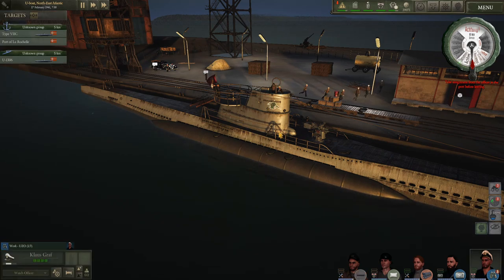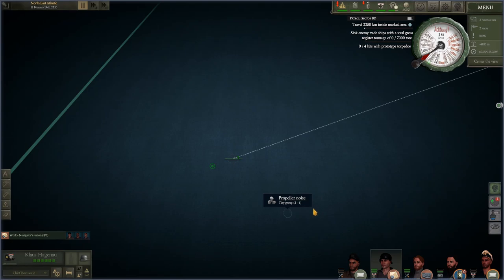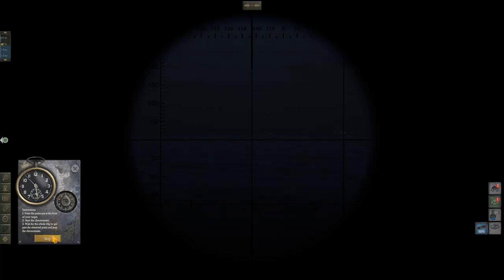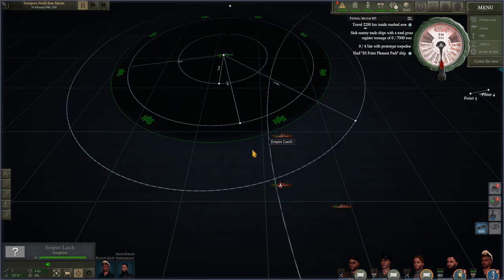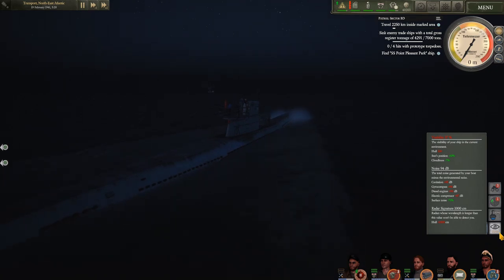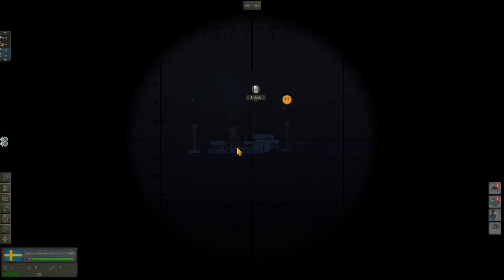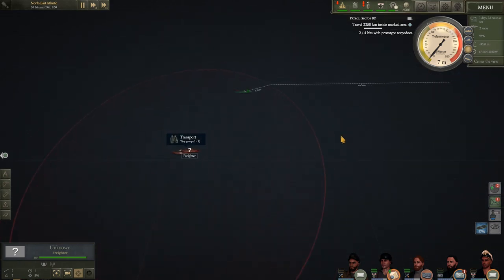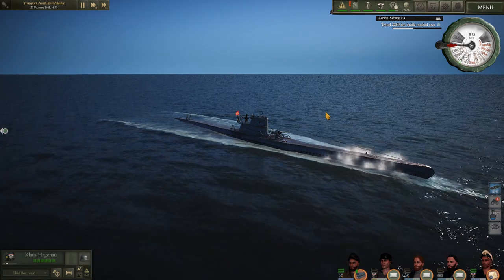UBOAT! Tutorial and Getting Started! (Part 6) B126/127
Base mechanics and how-to for B126/B127. Timestamps below!
Full top down gameplay tutorial; in this episode we explore more manual calculation tips and tricks/tutorials for UBOAT! PLUS watch Salted mess up a shot or two! Feel free to laugh in the comments down below!
Look me up on Steam!

00:00 Intro
01:57 Fast travel
03:02 Hunting
06:49 The 3 min trick (speed calc)
10:20 Manual distance calc.
12:46 Fireworks
15:05 Deck gun
17:40 Angle
20:09 More fireworks
22:09 Evasive maneuvers
24:55 And fireworks
26:10 Boom
27:00 Level up
28:25 Outro